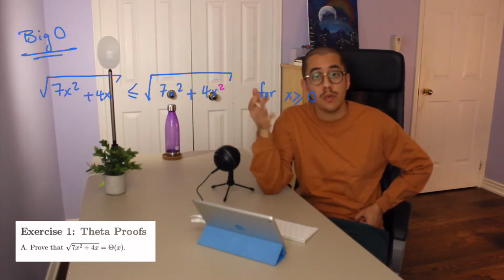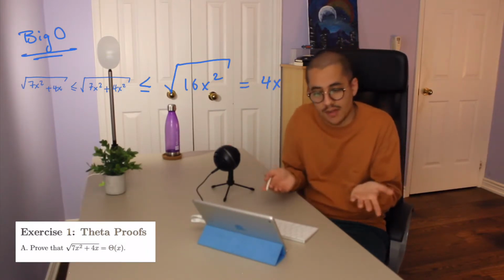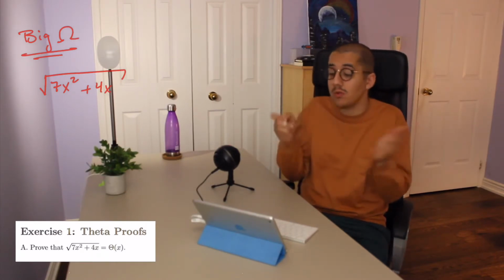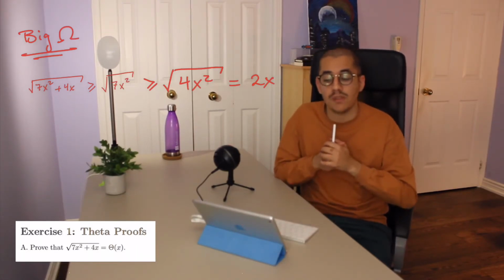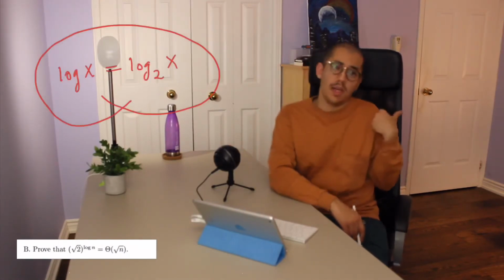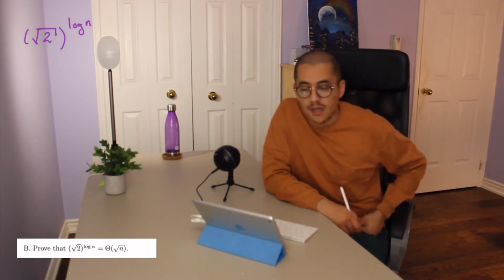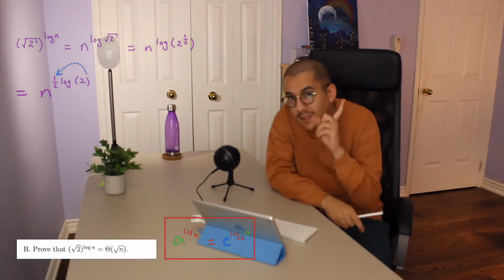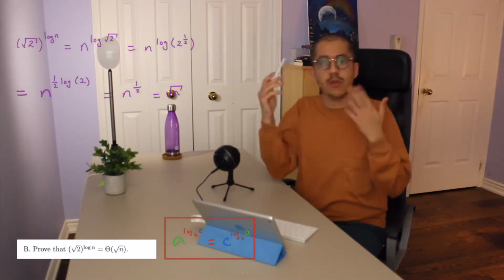CSC236 Tutorial 3 Question 1 - Daniel Razavi